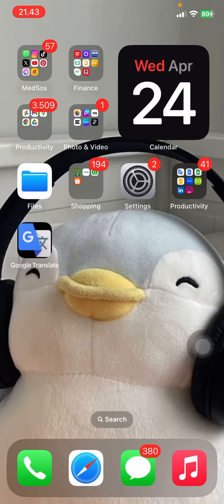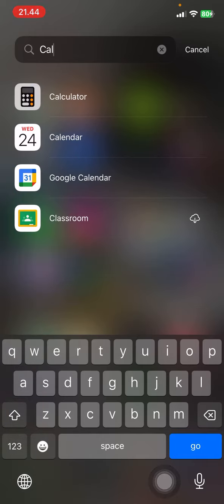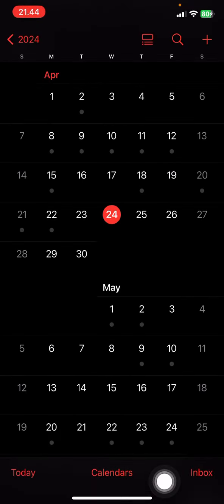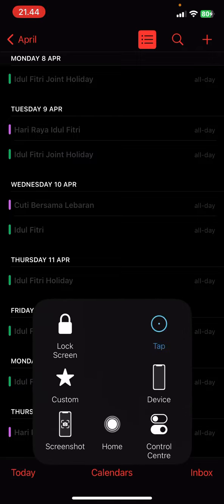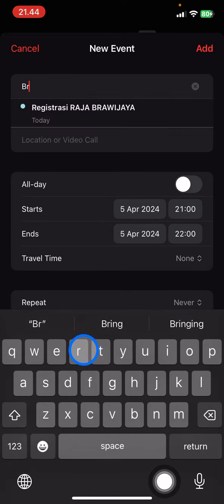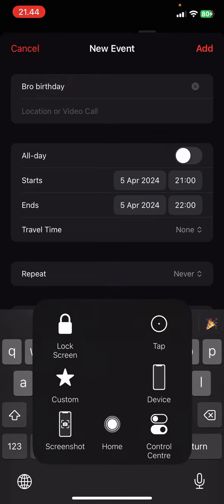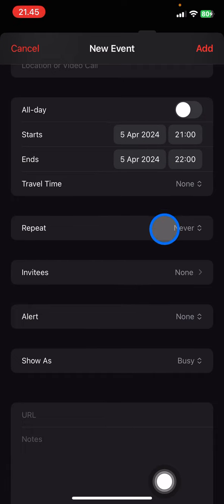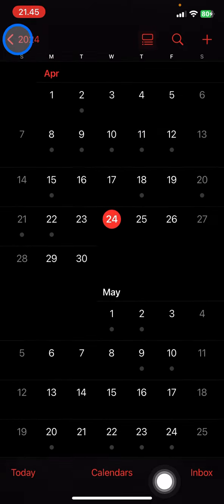Birthday Reminder? How to Get a Yearly Birthday Reminder on Your Phone? Set Your Special Event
Don’t miss the date! Set the reminder to remind you to someone birthday. Prepare your best surprise party to your beloved. You can use iPhone feature to help you get reminder to someone birthday for every year. This feature will make you get notifications every year about the event